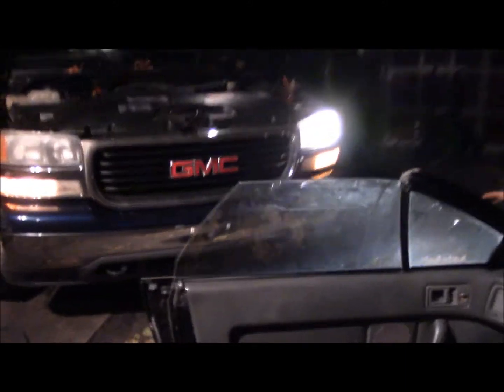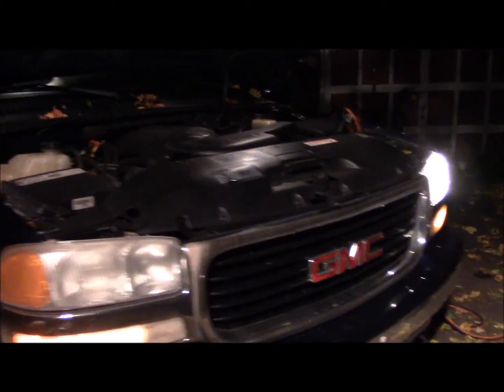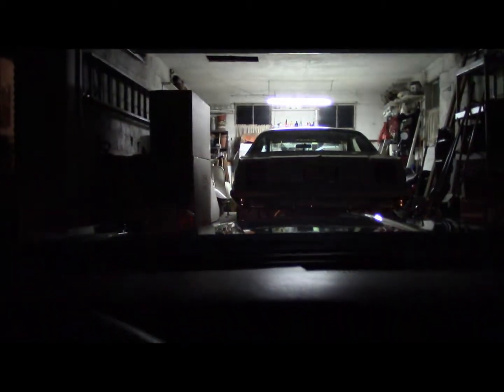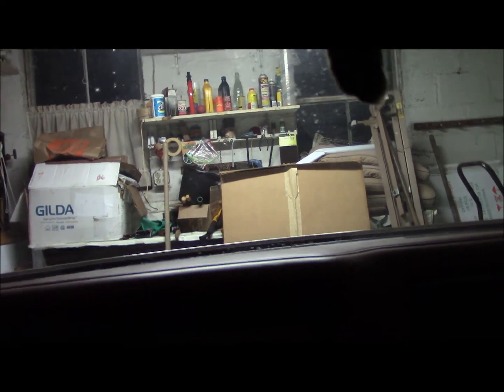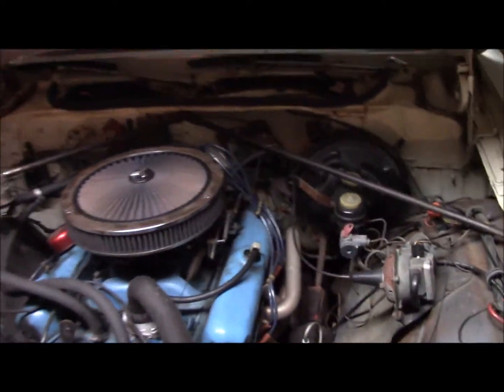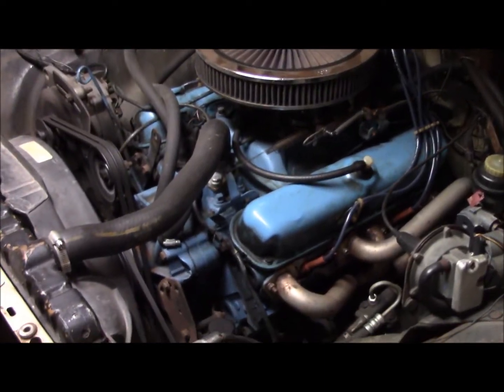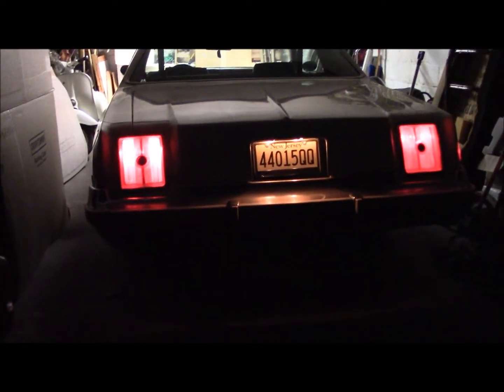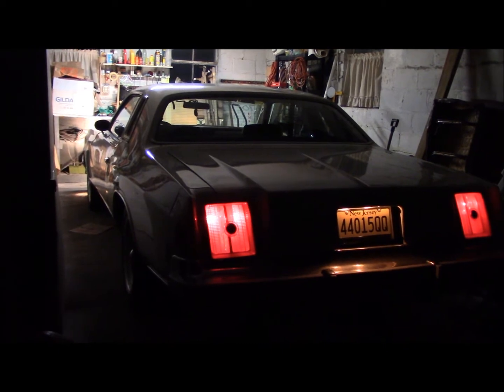1979 Chrysler 300 and Dodge Magnum XE cold start and drive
Had to swap some cars around and i wanted to take my Chrysler 300 back to my home garage for some winter work that was never finished.